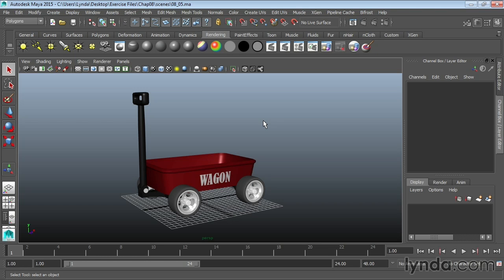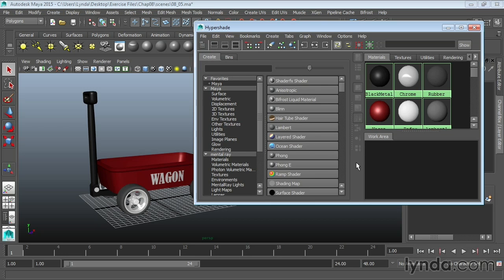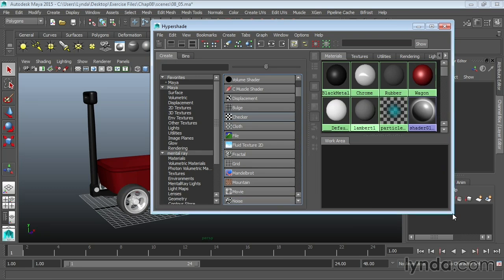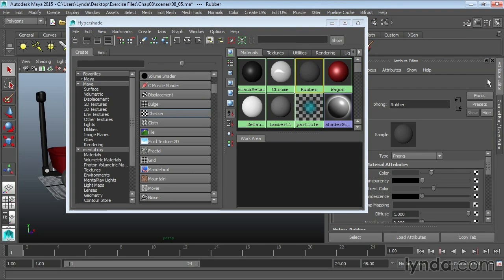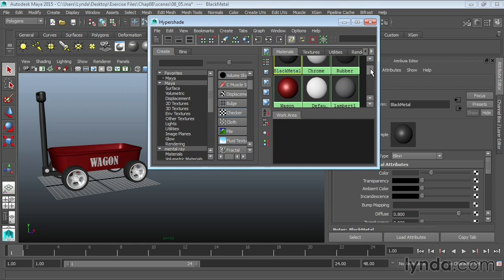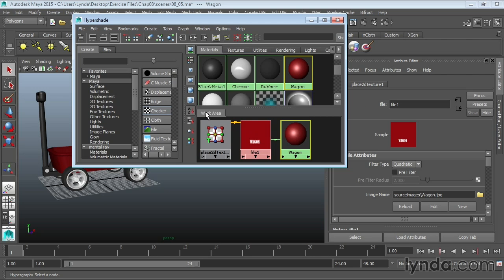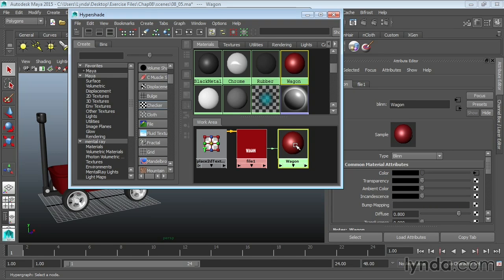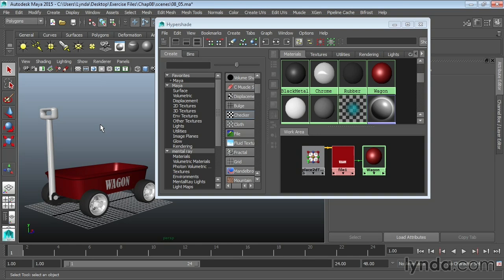Maya Vids Phaly 68